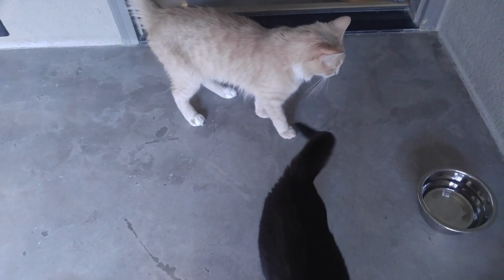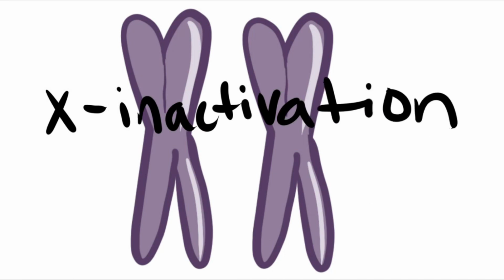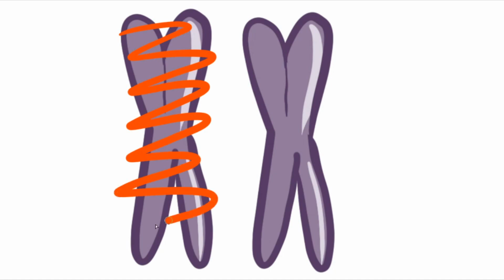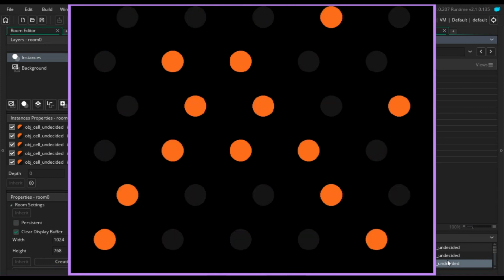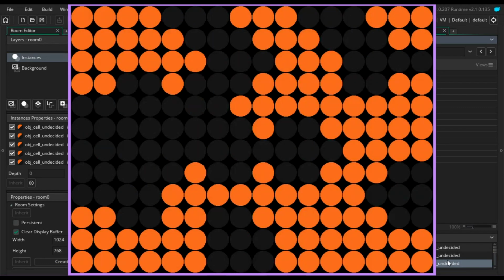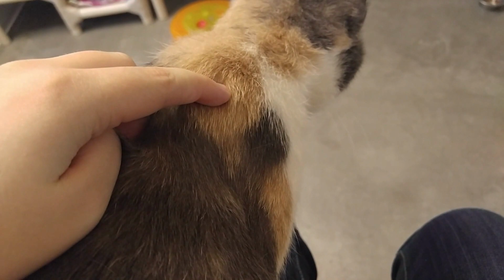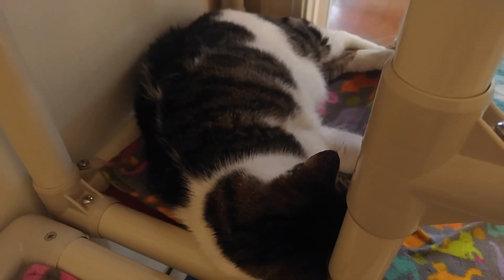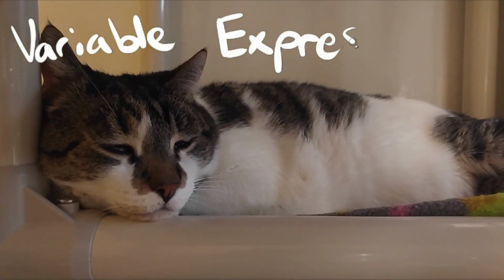The Many Colors of Cats: How Genes Work Together - Breakthrough Junior Challenge 2017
Learn more about gene expression patterns as demostrated by the coat colors of cats!

Special thanks to Simply Cats Adoption Center (2833 S Victory View Way, Boise, ID 83709)!  All cats featured, at time of writing, are available for adoption.

Expecting 1l52 by Setuniman is liscensed under a Creative Commons Atrribution license

Thoughts 1a37 by Setuniman is liscensed under a Creative Commons Atrribution license

Frothy Tinkling 0x31ag by Setuniman is liscensed under a Creative Commons Atrribution license